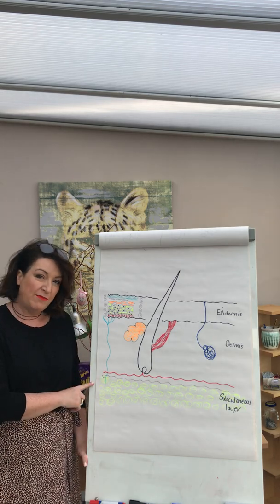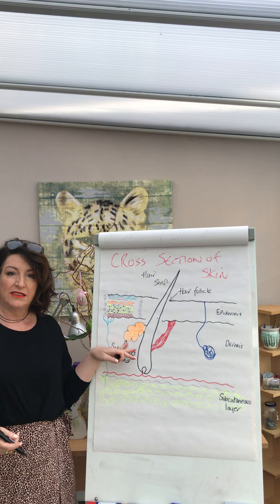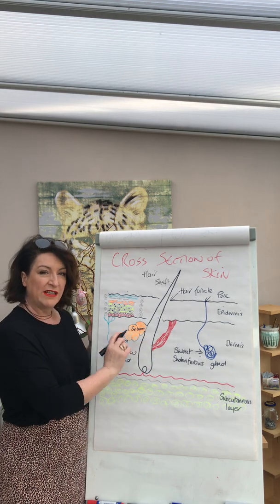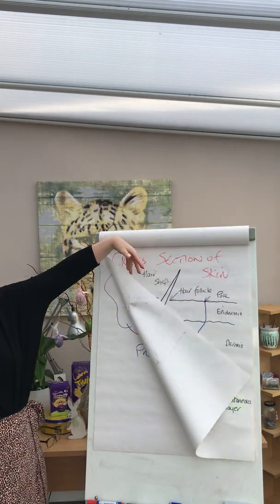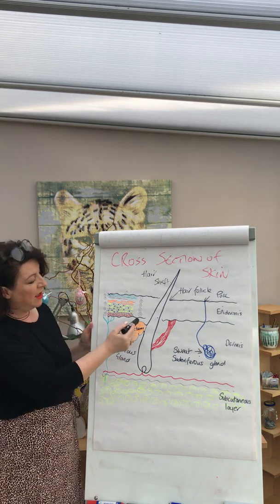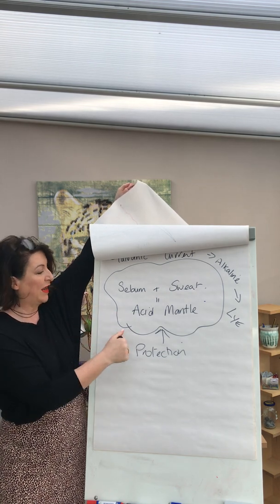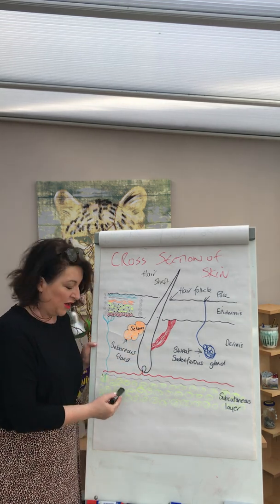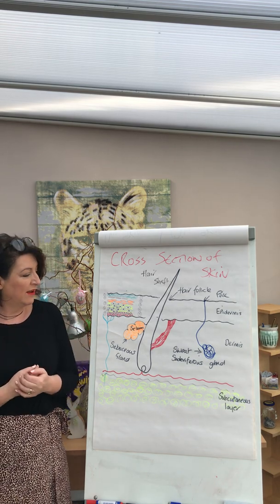Anatomy of the skin - Blackheads and Pores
This video is designed to support your understanding of how blackheads are formed and educates you on the basic characteristics of the skin structure. It is a short video to aid your learning when studying skin care or facials. Use this to help you in your beauty therapy and skin care qualifications for knowledge about sebum, sebaceous glands and basic skin structure.